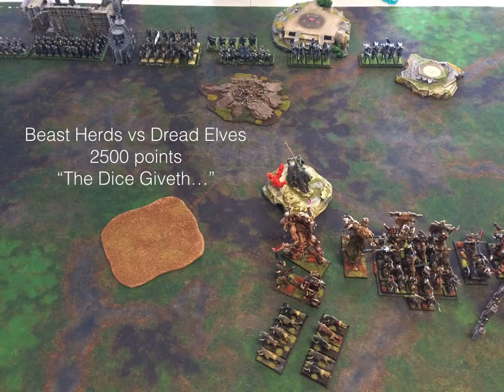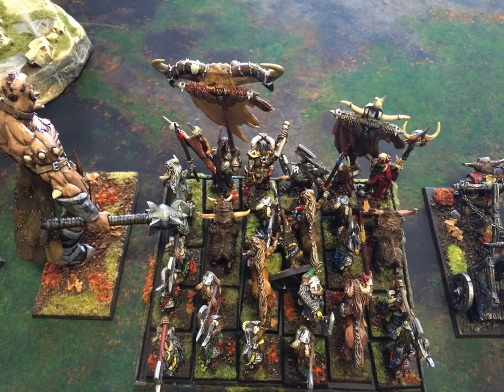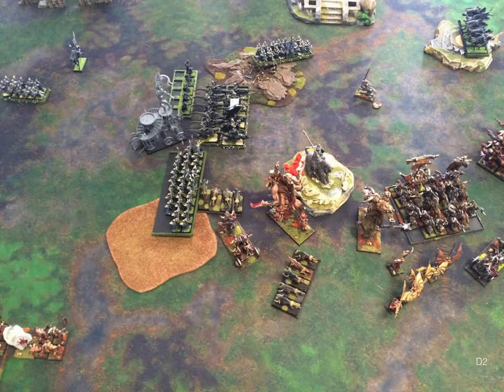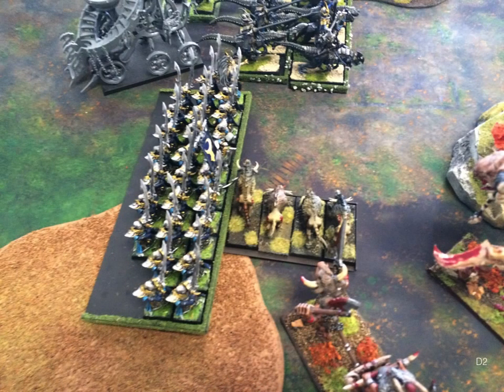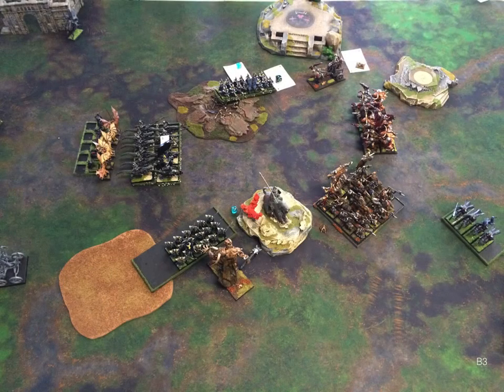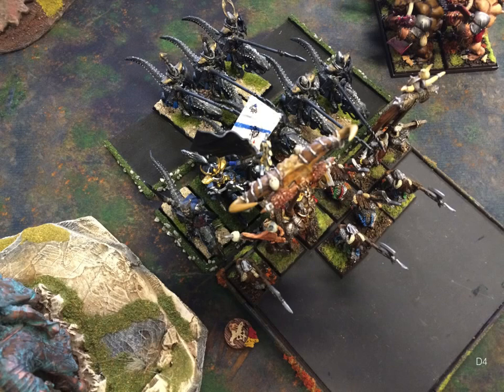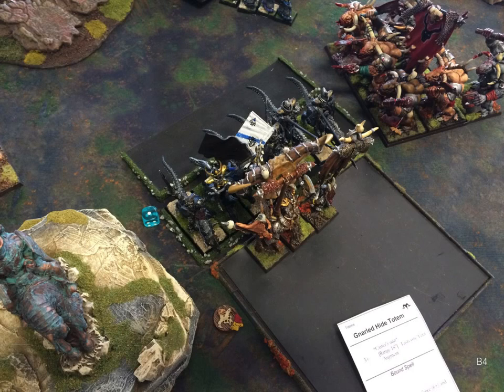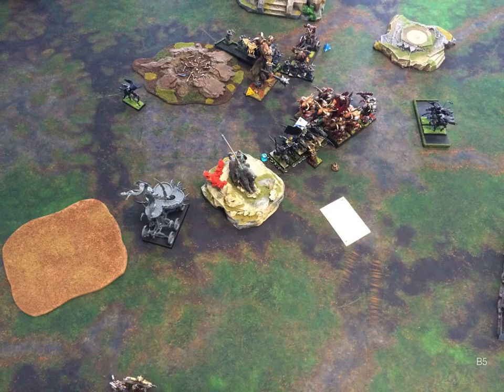488 Beast Herds vs Dread Elves - a The 9th Age Battle Report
Played July 2016.

The artwork on my channel is “Elric of Melnibone” by Israel Llona (used with permission).

- Beastlord (Blessed Sword, 4++, Dragon Mantle, Hunting Call, HA/Sh)
- Soothsayer (Lvl 2 Shadow, Dispel Scroll)
- Chieftain BSB (Mithril Mail, Totem, Banner of Discipline)
- Centaur Chieftain (HA, Shield, Totem, Impaler)
- Wildhorns (20, FC, Throwing Weapons, BH Totem, Gleaming Icon)
- Wildhorns (20, FC, Throwing Weapons, BH Totem)
- Mongrel Raiders (10)
- Raiding Chariot
- Raiding Chariot
- Feral Hounds (5)
- Feral Hounds (5)
- Minotaurs (7, FC, AHW)
- Longhorns (28, FC, Banner of Courage)
- Gargoyles (5)
- Gortach
- Gortach

Dread Prince on Raptor
- HA/Sh
- Giant Sword
- Dragonscale Helm
- Tal of Greater Shielding
- Potion of Swiftness
Captain BSB on Raptor
- HA
- Sword of Strength
- Hardened Shield
- Dusk Stone
Exalted Oracle
- Lvl 4 Wilderness
- 4++
5 Dark Raiders w/ Standard
5 Dark Raiders w/ Standard
5 Dark Raiders w/ Standard
15 Repeater Auxiliaries w/ Musician & Standard
10 Repeater Auxiliaries w/ Musician & Standard
30 Executioners w/ FC
- Icon of the Relentless Company
12 Dread Knights w/ FC
- Banner of Speed
Divine Altar
5 Harpies